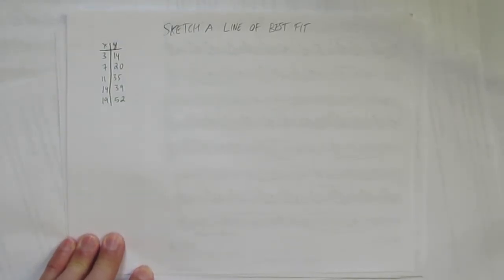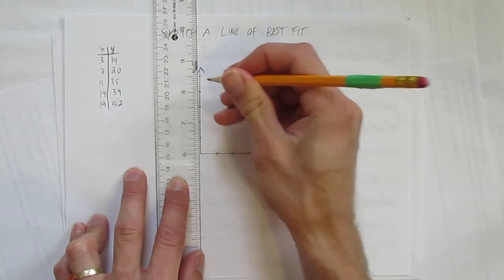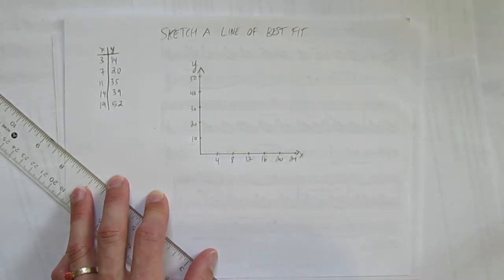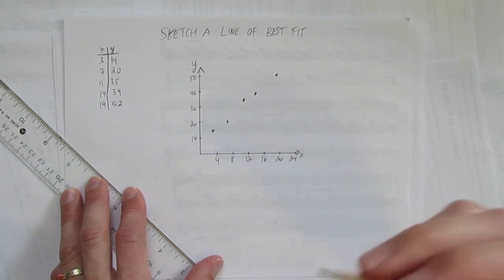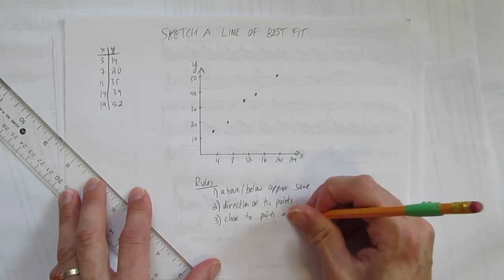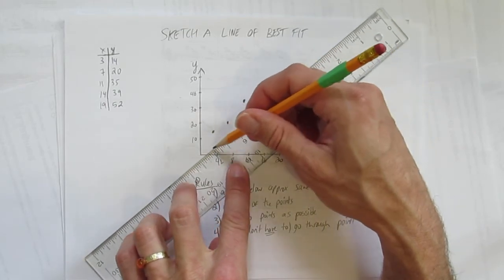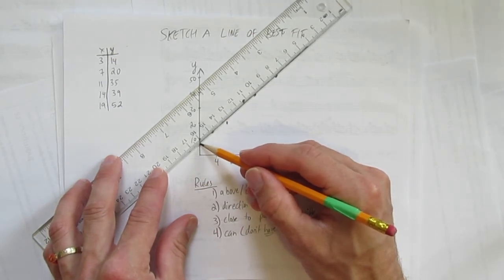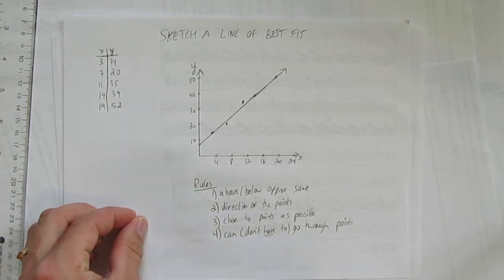SKETCH A LINE OF BEST FIT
MAIN RELEVANCE: MPM1D, MFM1P, MPM2D, MFM2P, MAP4C
This video shows how to draw a line of best fit on a graph using four basic rules to estimate its placement.